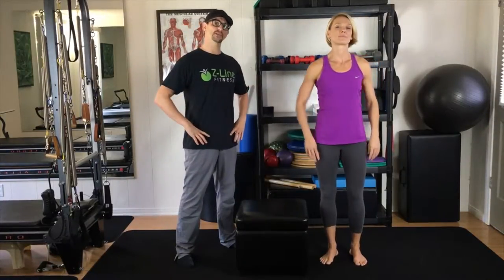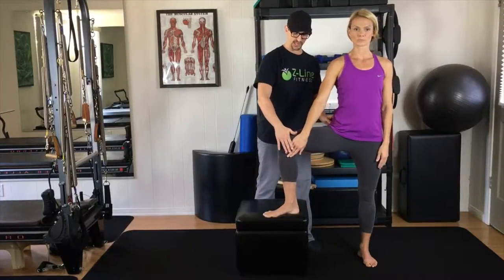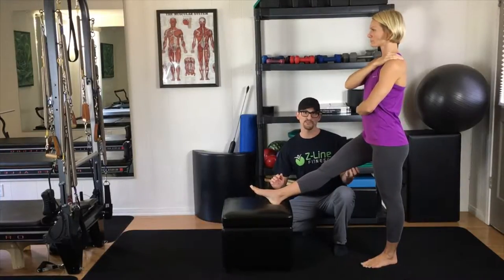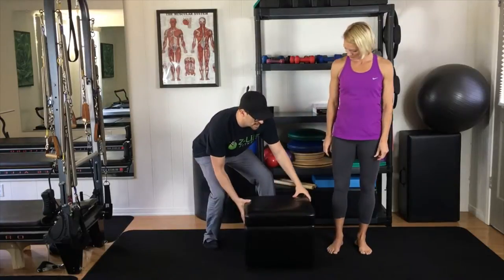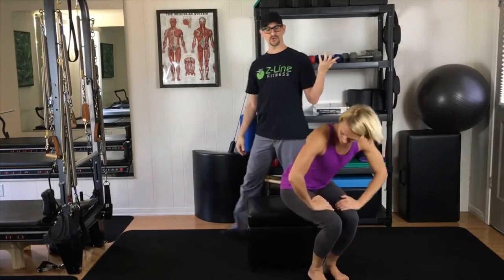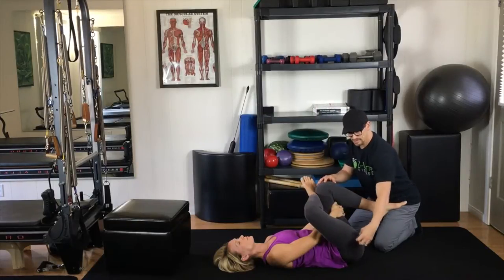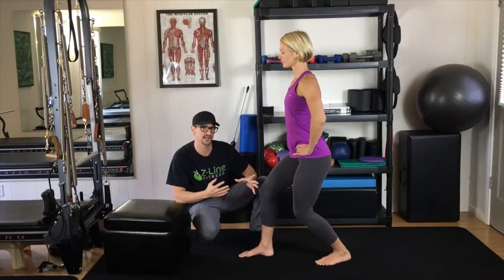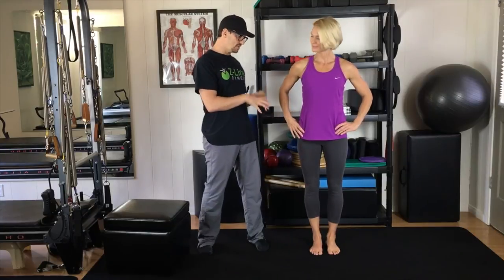Easy Lower Body Stretches, Anyone Can Do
These five static stretches for your hips, thighs, calves, inner thighs, butt, and back of the legs (Hamstrings, Adductors, Piriformis, Glutes, Quads, Gastroc) are easy to do. No need to twist yourself into a pretzel while lying on the floor either. These stretches are designed to be done while standing or sitting, and should only take about five minutes to complete.

💫  OUR PRODUCTS  💫
• Lower Back Pain? Fix it in just 11 minutes a day with our new streaming video

• Exercises for Back Pain Relief and Posture Correction (Downloadable PDF)

• Ergonomics Guide for Setting up your Desk and Chair (Downloadable PDF)

🔗  PRODUCT WE USE AND LOVE:
• Ankle Brace
• Air Purifier
• Back Brace
• Back Supporter Pillow
• Back Support (full back)
• Balance Board
• Bosu Ball
• CBD Rub
• Dumbbells 2, 3, & 5 lbs
• Dumbbell Adjustable Weights 12.5 lbs
• Dumbbell Adjustable Weights 52 lbs
• Elbow Sleeve
• Exercise Mat
• Fitness Ball
• Fitness Circle
• Foam Roller
• Handle Grips (silicon)
• Heat/Ice Ball
• Kinesiology Tape
• Knee Sleeve
• Laptop Stand
• Laptop Tray Table
• Leg Compression Massager
• Massage Balls
• Massage Ball (vibrating)
• Massager (percussion) Prime Version
• Massager (percussion) Mini Version
• Massager (percussion) Budget Version
• Office Chair
• Pillow (adjustable)
• Pillow (latex)
• Pillow (between knees)
• Resistance Bands Light (Non-Latex)
• Resistance Bands Heavy (Non-Latex)
• Resistance Cable Kit
• Seat Cushion
• Stationary Bike
• Tablet Stand
• Wrist Sweatband

🎥  VIDEO PRODUCTION PRODUCT LINKS:
• Sure MVI (iphone mic impute)
• OSP HS-12 Dual Ear EarSet Headworn Microphone